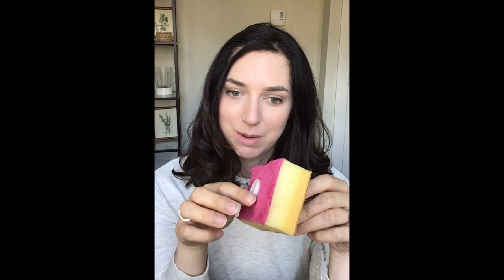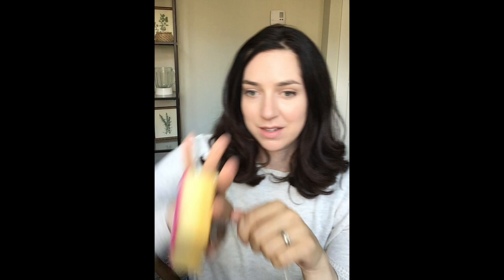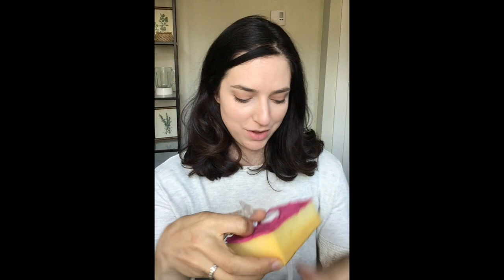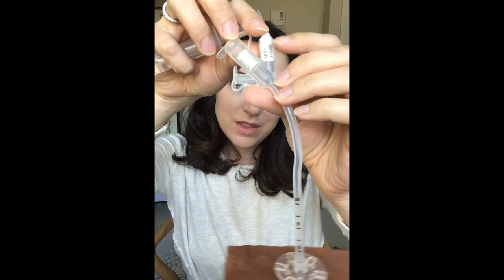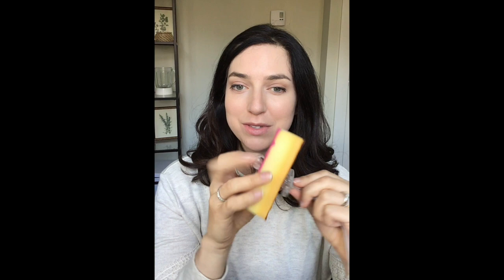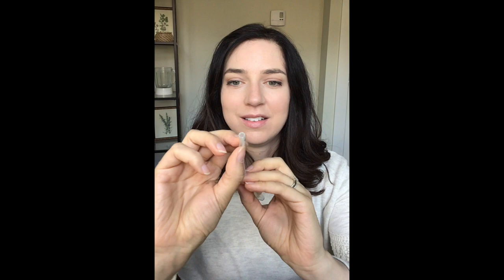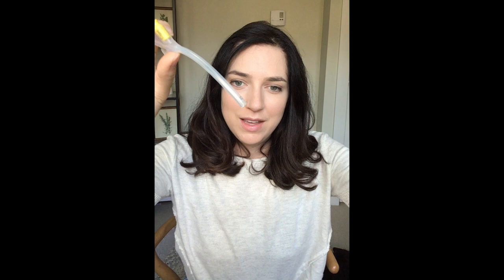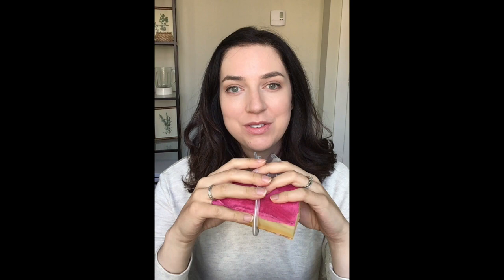Feeding Tube Internal Retention Devices Explained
In this video, Claire Kariya explains what keeps G tubes (gastrostomy tubes) securely in place. She demonstrates balloon retention feeding tubes and bumper retention feeding tubes and explains how they are kept in place in the body. Claire is a registered dietitian and tube feeding expert. She has a blenderized tube feeding resource website, blog and recipe ebook.

» Sign up for the email list and get the free Natural Tube Feeding Mini Guide here:

ABOUT NATURAL TUBE FEEDING
Claire Kariya is a registered dietitian with 15 years of tube feeding experience. Through research and teaching, Claire strives to increase acceptance of blenderized tube feeding in the medical community. She believes that whole food should be included in one’s diet, whether or not they have a feeding tube. To provide support to people interested in exploring the option of blenderized tube feeding, Claire created Natural Tube Feeding.

There are serious risks involved with tube feeding. These include, but are not limited to, serum electrolyte abnormalities, dehydration, malabsorption, nutritional deficiencies, vomiting, diarrhea, constipation, pulmonary aspiration, allergic reactions, tube occlusion, and tube dislodgement. Always inform your health care team and personal dietitian before making any changes to your tube feeding regime.